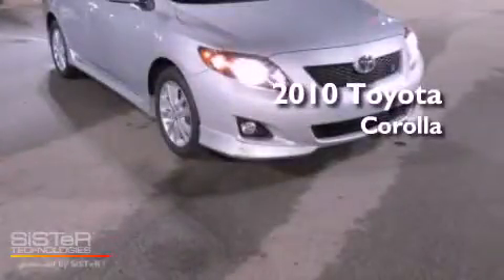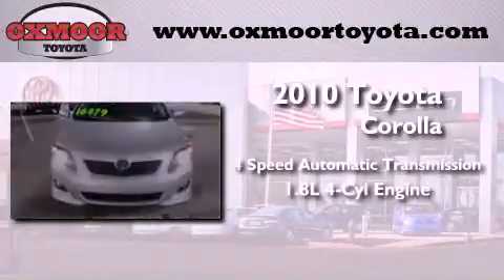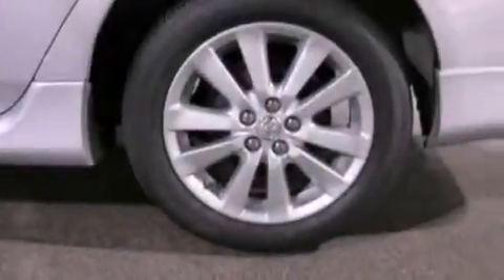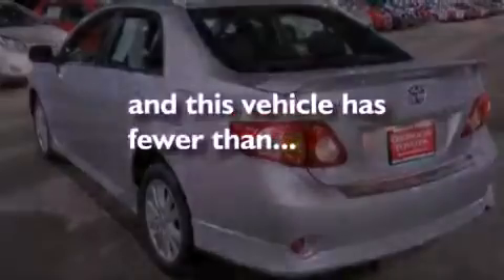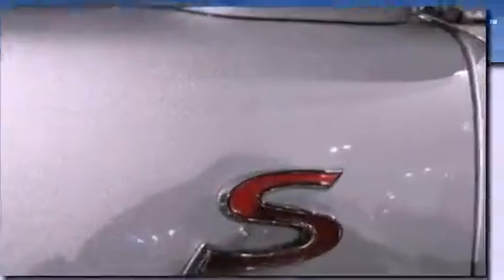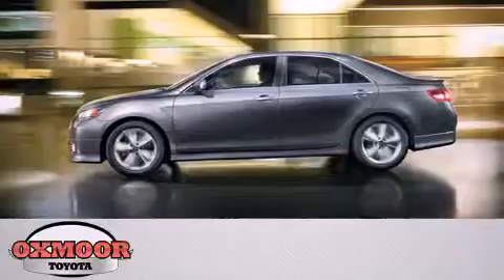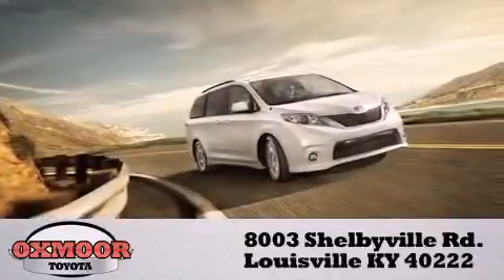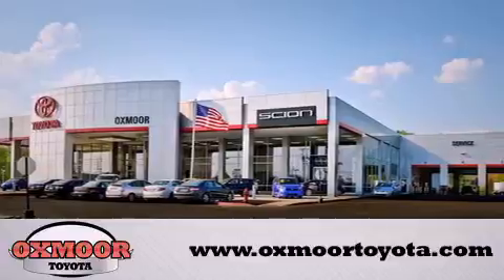Pre-Owned 2010 Toyota Corolla Louisville KY 40222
Year : 2010
 Make : Toyota
 Model : Corolla
 Engine : Gas I4 1.8L/110
 Trans . : Automatic
 Exterior : Classic Silver Metallic
 Miles : 13,977

 Stock : T30655A